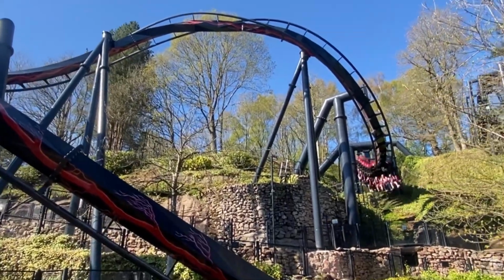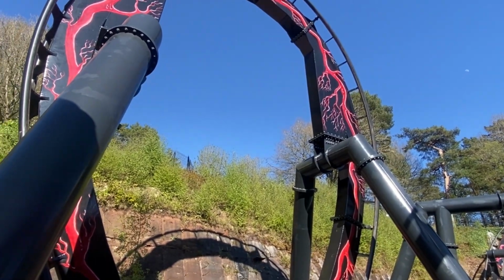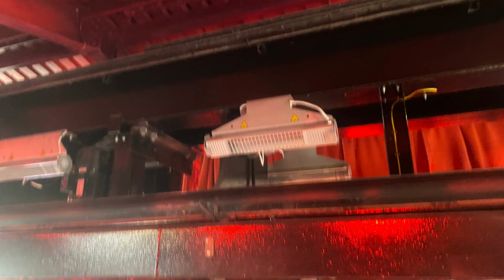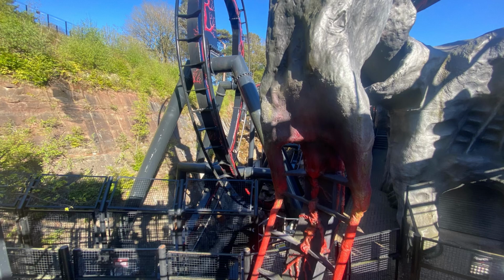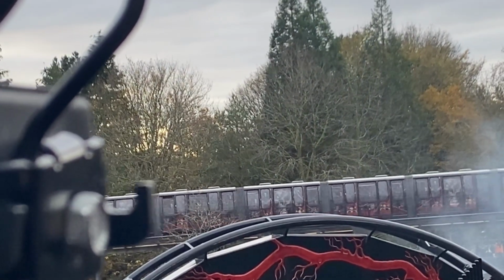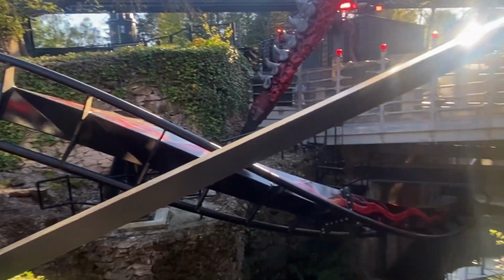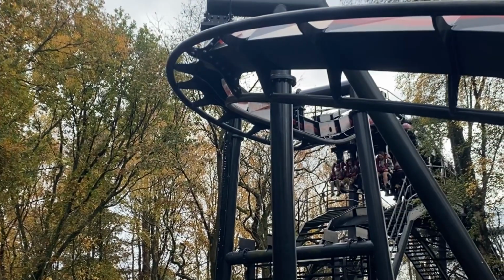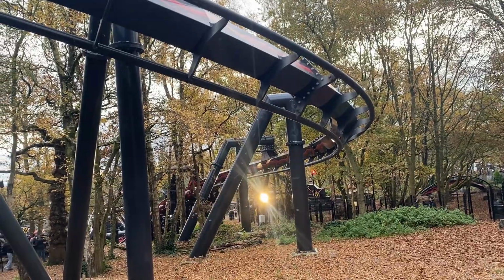I Went Behind the Scenes of Nemesis Reborn… VIP Access! 😱🔥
What REALLY goes on behind Nemesis Reborn? I got exclusive VIP access to one of the UK’s most legendary roller coasters, and it was insane. From walking under the iconic track to getting closer than ever to the beast itself, this is stuff you NEVER see as a normal guest.

We’re talking hidden areas, backstage secrets, and a whole new appreciation for how this ride was reborn. If you love theme parks, coasters, or just want to see something seriously cool—this is one you don’t want to miss.

👀 Would you do this experience? Let me know below!